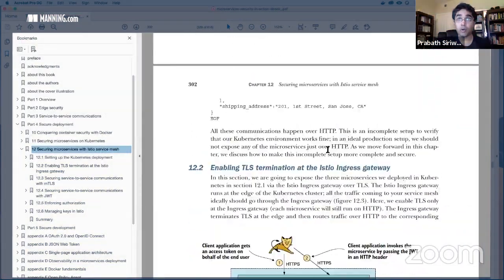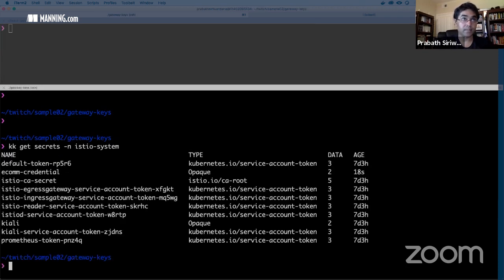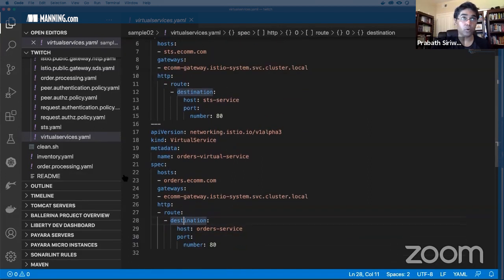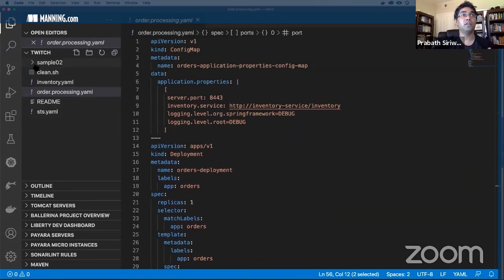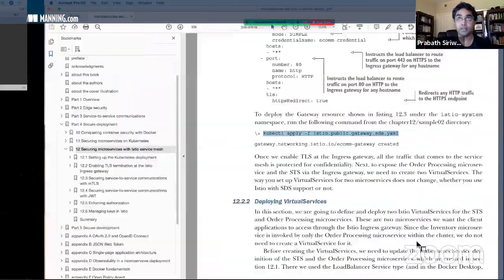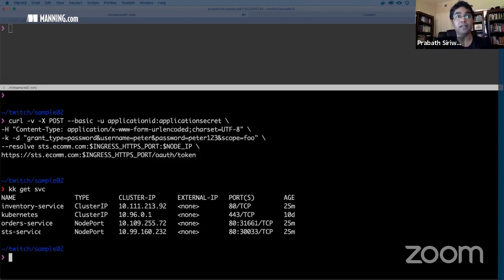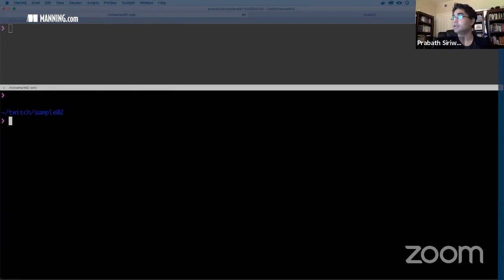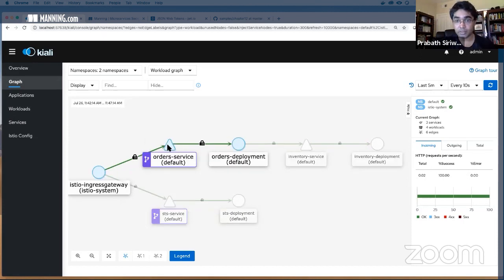How to enable TLS Termination at the Istio Ingress Gateway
Check out Prabath Siriwardena's book 📖  Microservices Security in Action

This video is an excerpt from Securing Microservices with Istio Service Mesh by Prabath Siriwardena.

"Microservices Security in Action" is filled with solutions, teaching best practices for throttling and monitoring, access control, and microservice-to-microservice communications. Detailed code samples, exercises, and real-world use cases help you put what you’ve learned into production. Along the way, authors and software security experts Prabath Siriwardena and Nuwan Dias shine a light on important concepts like throttling, analytics gathering, access control at the API gateway, and microservice-to-microservice communication.